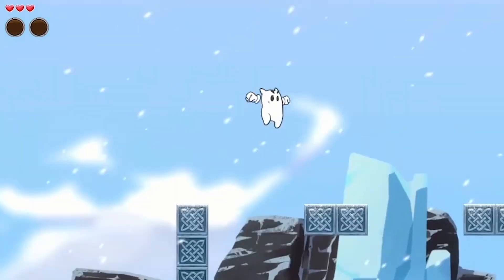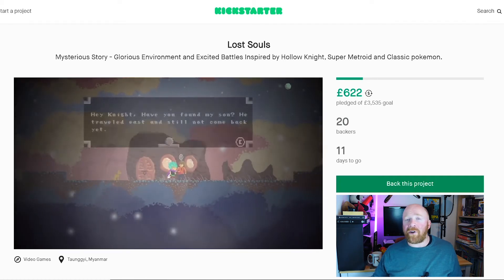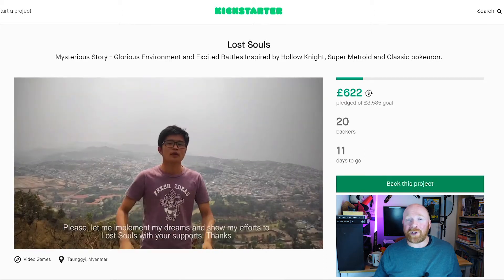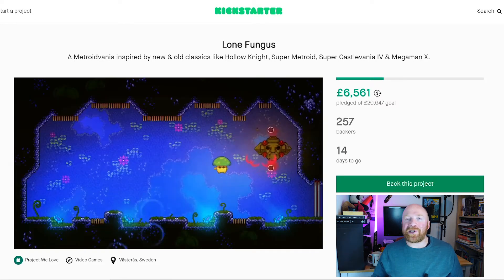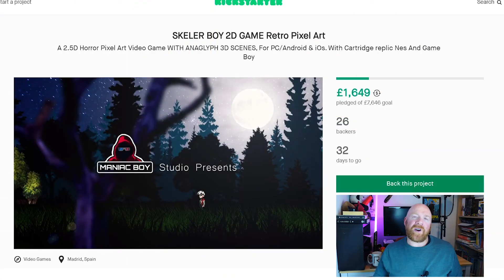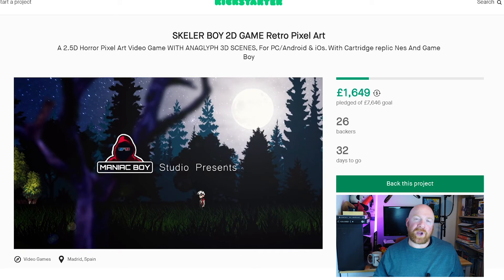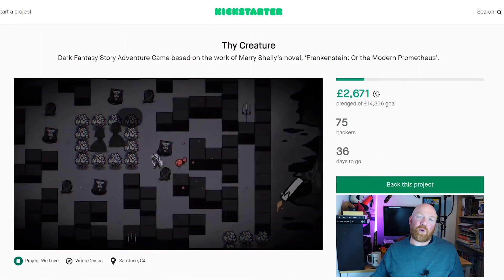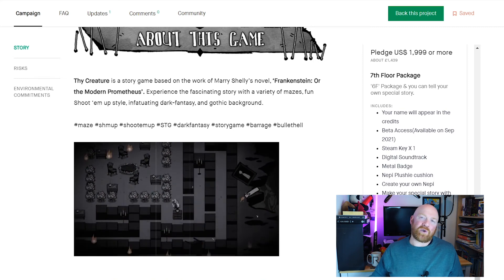Kickstart This! 07.04.2021 - featuring games Lost Souls, Lone Fungus, Skeler Boy and Thy Creature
Welcome to Kickstart This! where we take a journey into the world of videogame crowdfunding, highlighting a few projects which are worthy of your pledges.

ON THE PREVIOUS EPISODE - Little Nemo and the Nightmare Fiends has been successfully funded. However, the others are still trying to reach their goal: